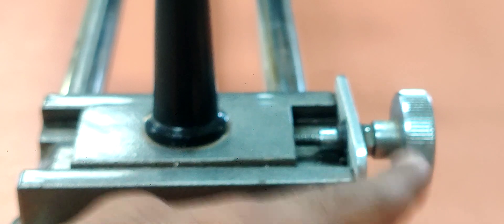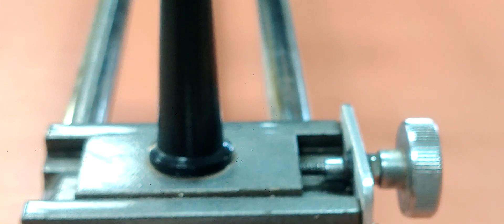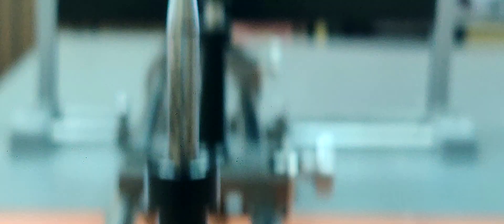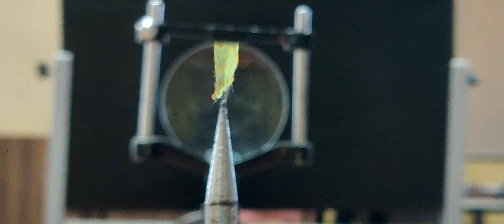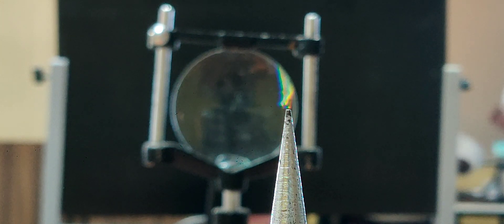How to remove Parallax in Convex Lens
In this video you will learn to remove parallax in convex lens.